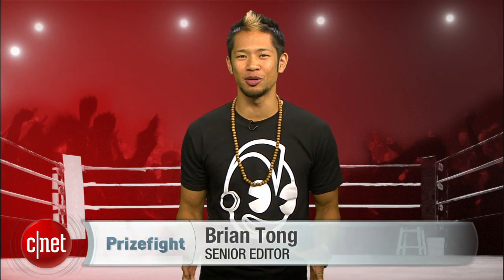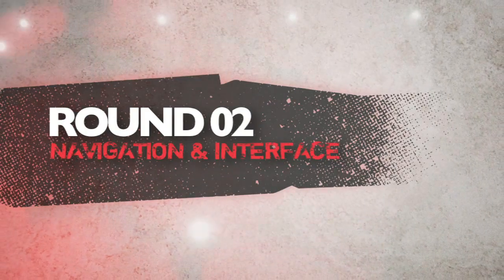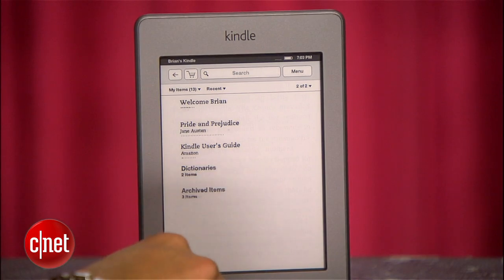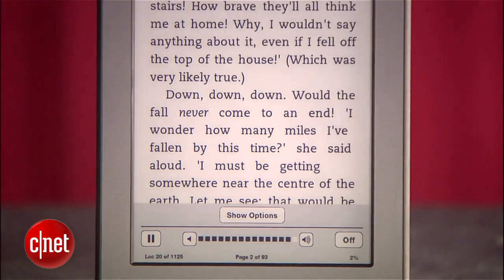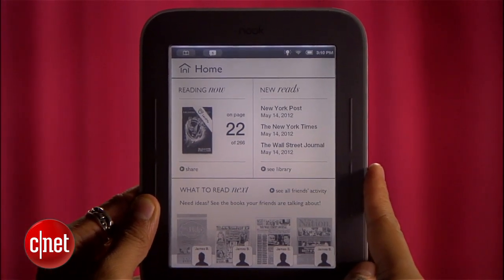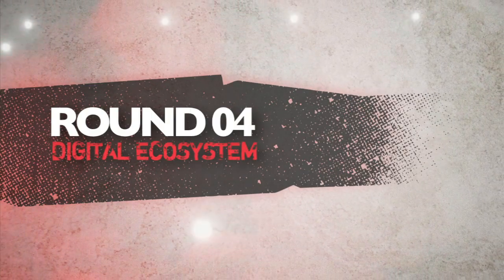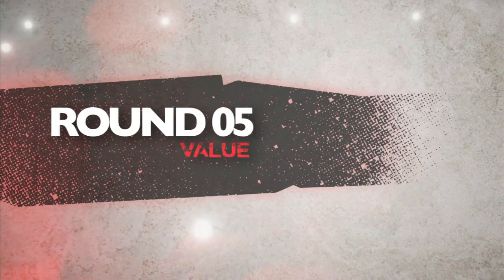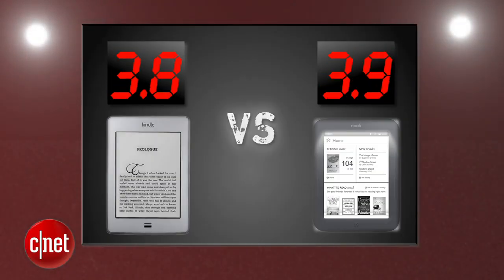Prizefight - Kindle Touch vs. Nook Simple Touch with Glowlight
The e-reader battle is far from over with Barnes and Noble's Nook Simple Touch looking to take down the established Amazon Kindle Touch. Who will reign supreme?